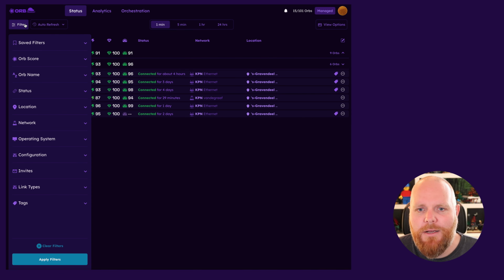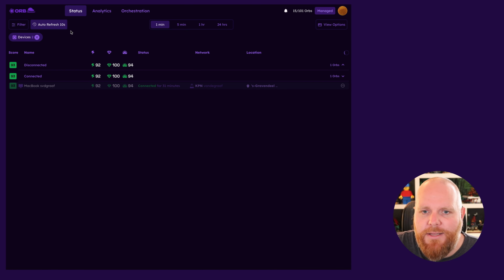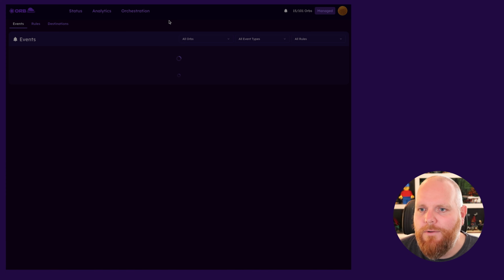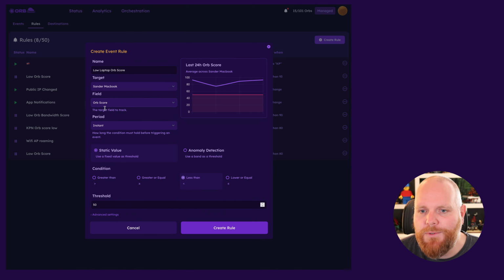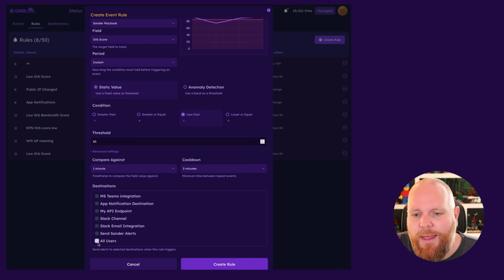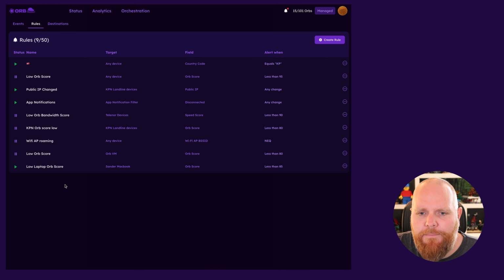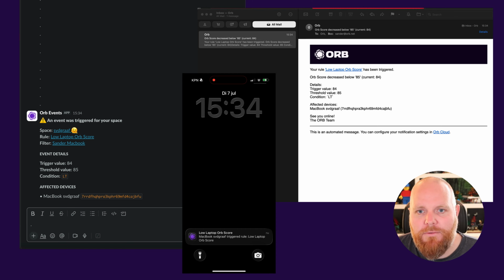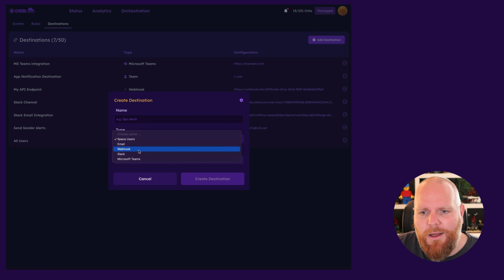Orb Custom Events & Alerts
Learn how to configure custom events and alerts